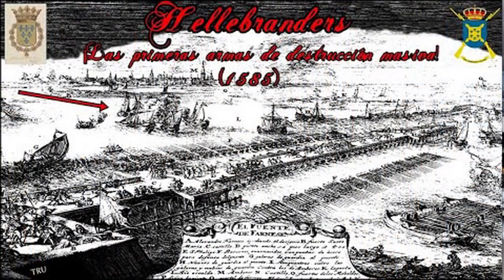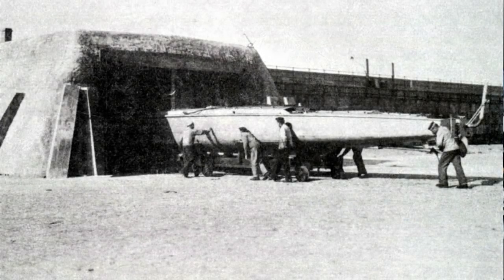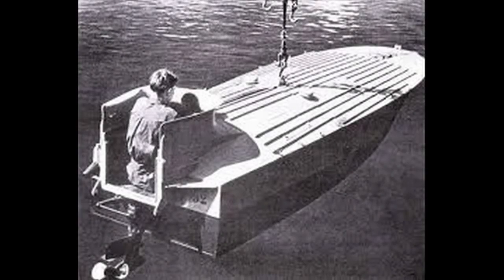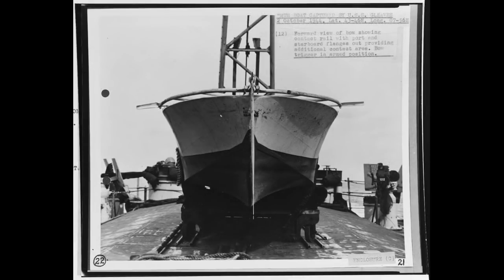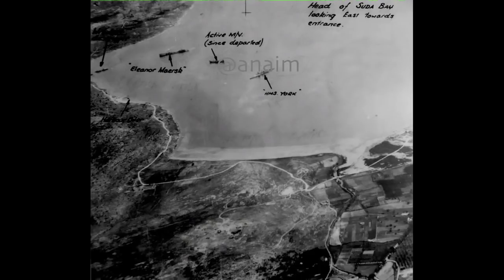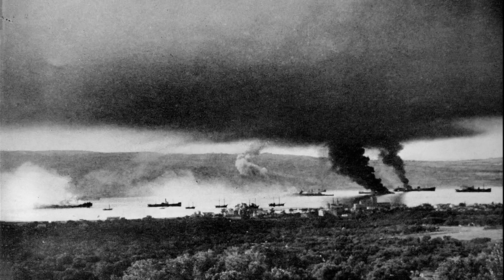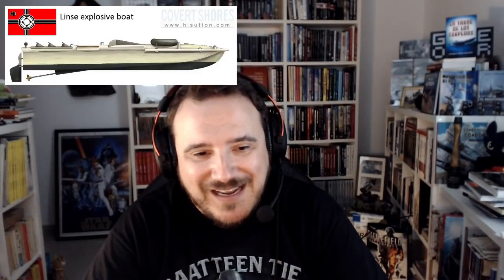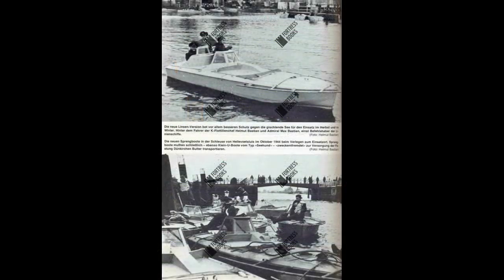Lanchas Explosivas de Ataque de la Primera y Segunda Guerra Mundial (1/2) By TRU.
Buenas a todos!
Primero de todo dar las Gracias a HI SUTTON (COVERT SHORES) por permitirme el usar su material, que es referencia mundial.*

hablaros hoy de las Lanchas Explosivas de Ataque más representativas hasta dia de hoy.
Pero en esta Primera parte os hablaré de la:
-  "Fernlenkboot"                    (Alemania, Primera Guerra Mundial)
-   Barco explosivo "MT"       (Italia, Segunda Guerra Mundial)
-   Barco Patrullero "Boom"  (Gran Bretaña, Segunda Guerra Mundial)
-  “Linze"                                  (Alemania, Segunda Guerra Mundial)

Wikipedia
Webs varias